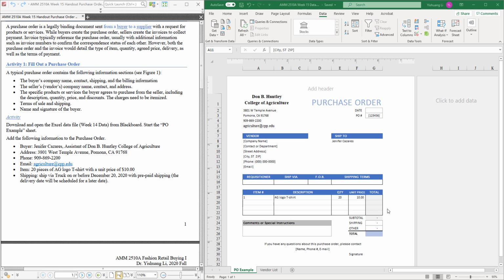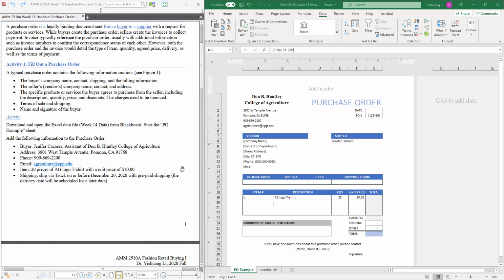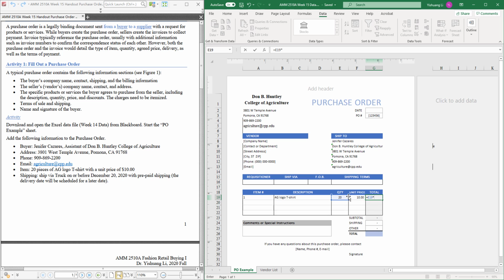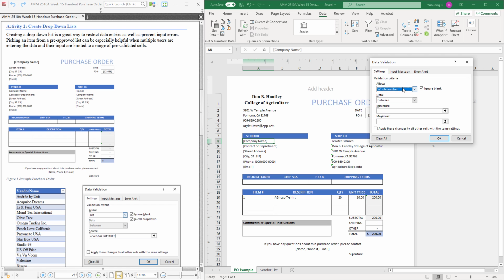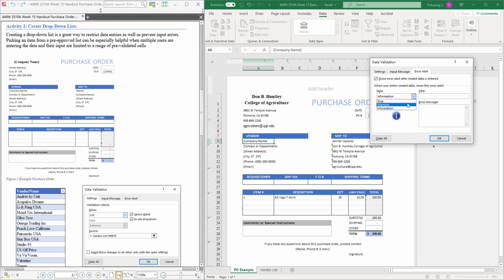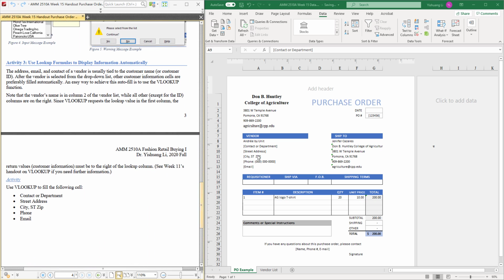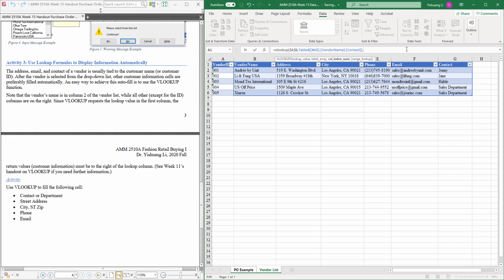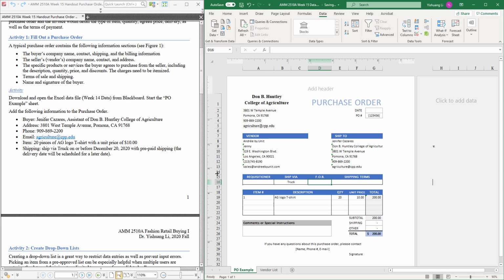AMM 2510A Purchase Order